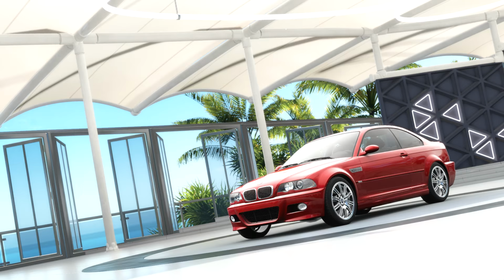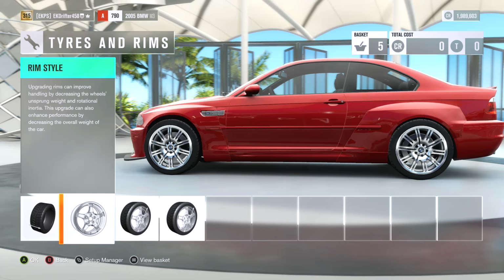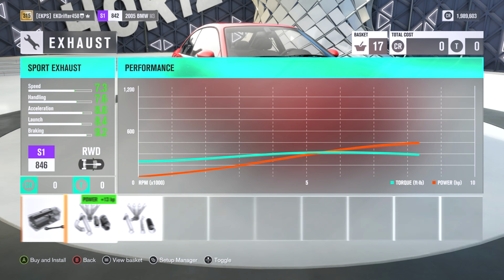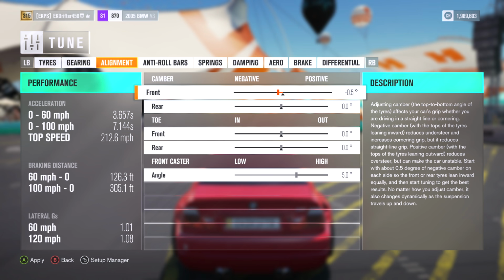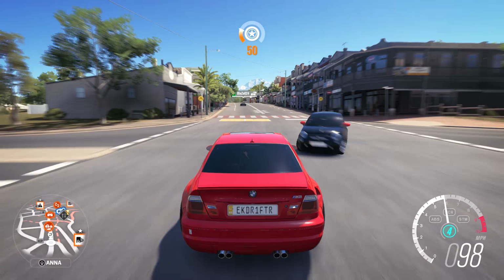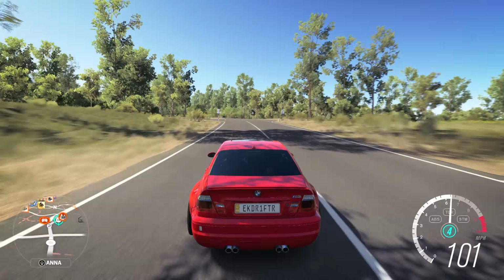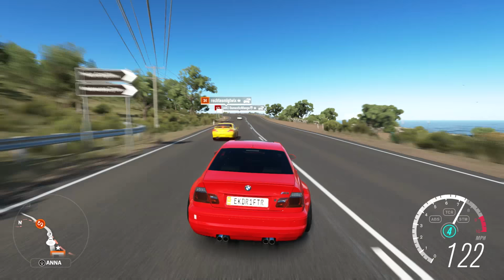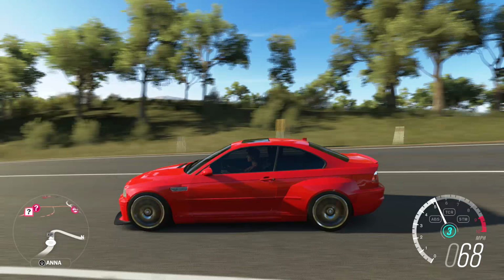ROCKET BUNNY BMW M3 E46 CRUISE BUILD!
The BMW M3 E46 has always been my favourite in the M3 lineup so as you would expect, adding a Rocket Bunny kit & setting it up for cruising only makes the best better!